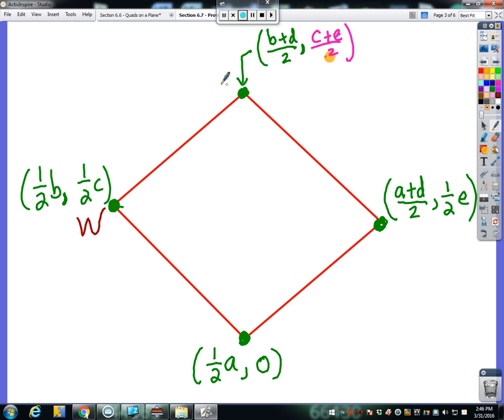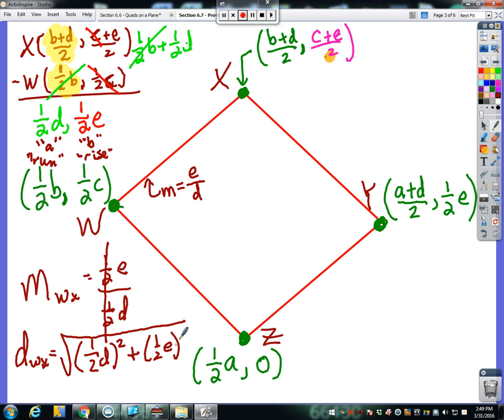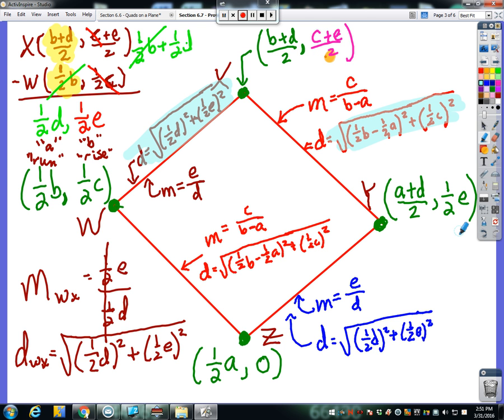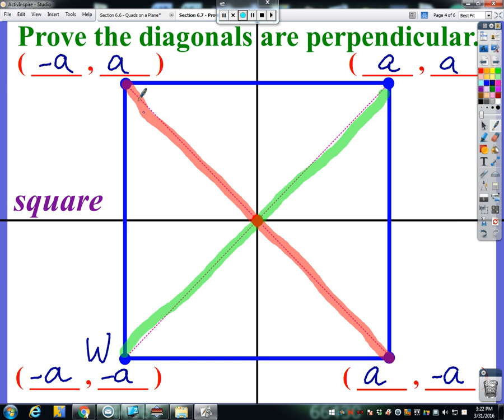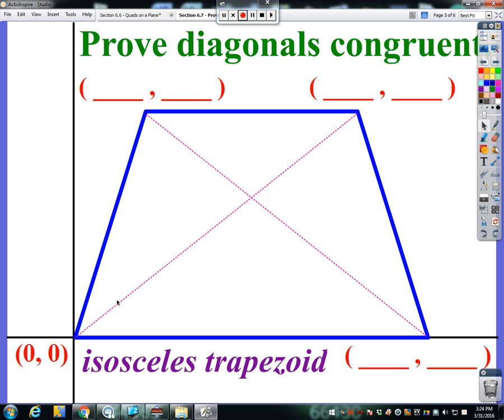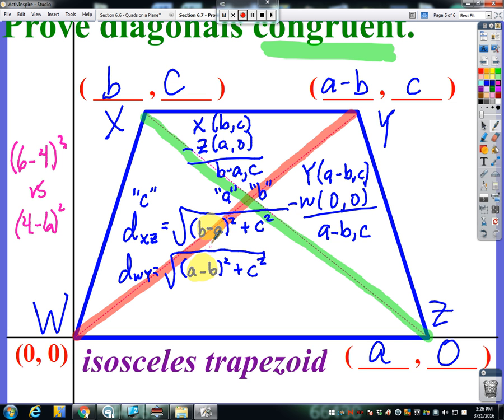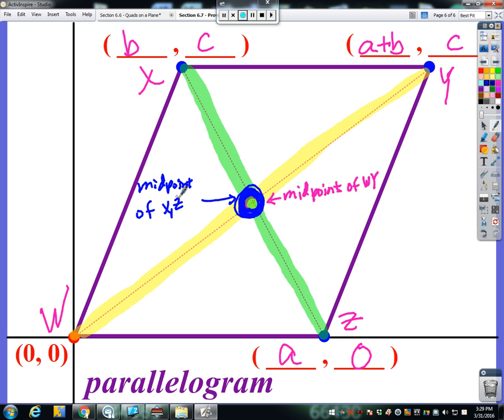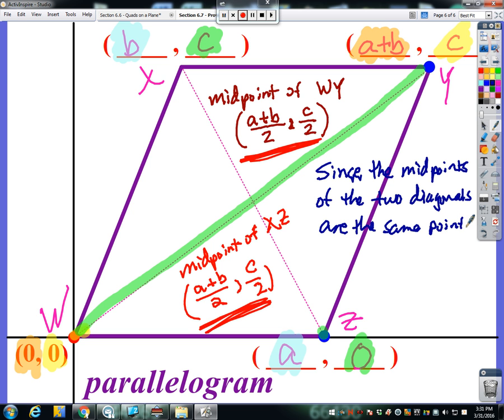Chapter I - Video #5 (Section 6.7 - Proving Quads on a Plane)